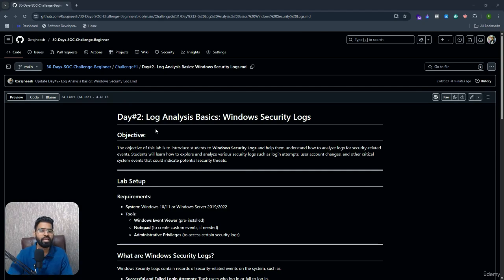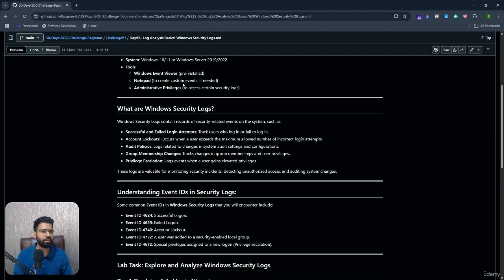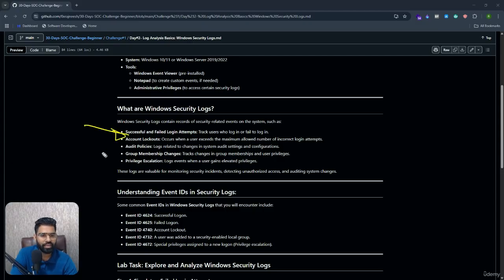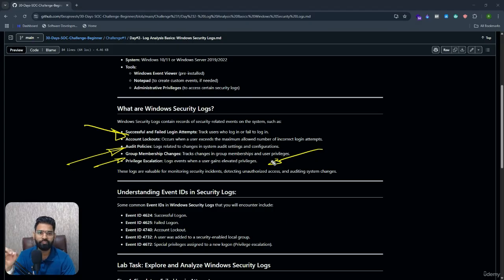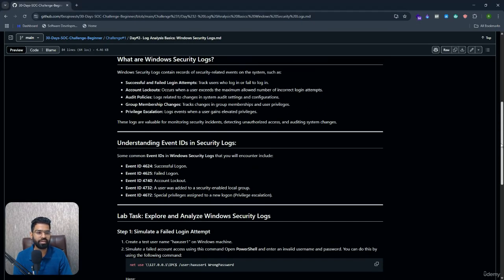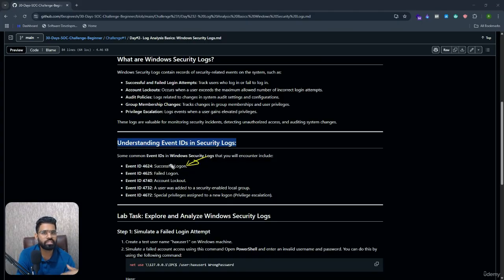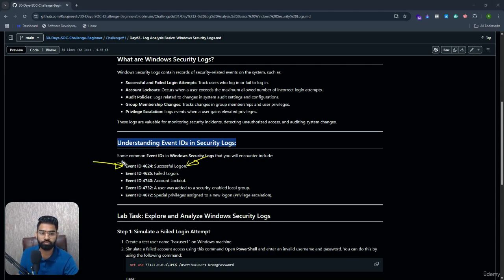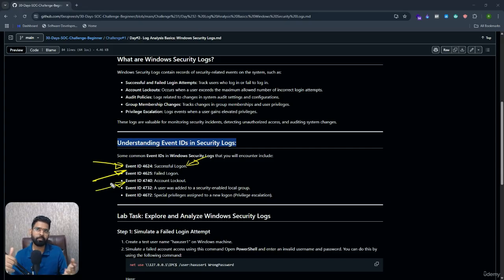Mastering Windows Logs SOC-Level Threat Hunting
🔍 Want to become a top-tier SOC analyst? This video dives deep into **Windows Log Analysis**, showing how to extract insights, detect threats, and respond to incidents using Windows Event Logs and PowerShell logs.

📌 What You’ll Learn:
- What are Windows Event Logs and why they matter
- Key log types: Security, System, Application, Setup, Forwarded Events
- How to analyze logs using Event Viewer and PowerShell
- Event IDs every SOC analyst should know (e.g. 4625, 4740, 4688)
- How to correlate logs for threat detection and incident response
- SIEM integration tips (Splunk, Sentinel, ELK)

💡 Why It Matters:
Windows logs are goldmines for threat detection. From brute force attempts to privilege escalation, every move leaves a trace. Learn how to read between the lines and uncover hidden threats.

💬 Drop a comment: Which Event ID do you monitor most—4625 (failed login), 4688 (process creation), or 4740 (account lockout)?